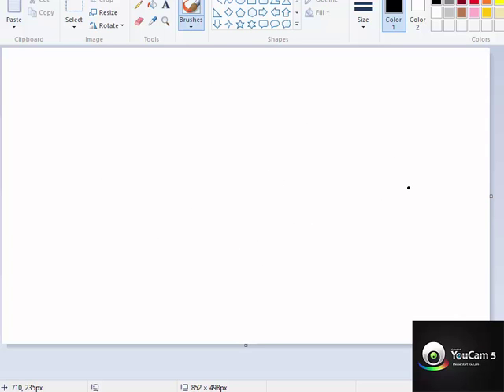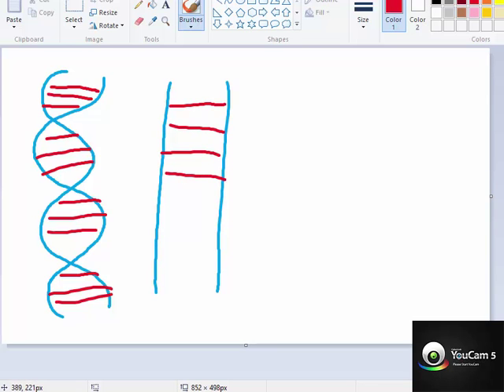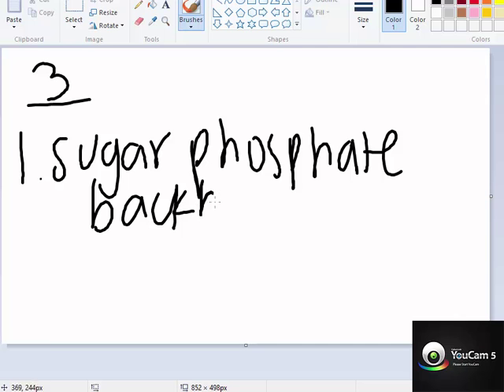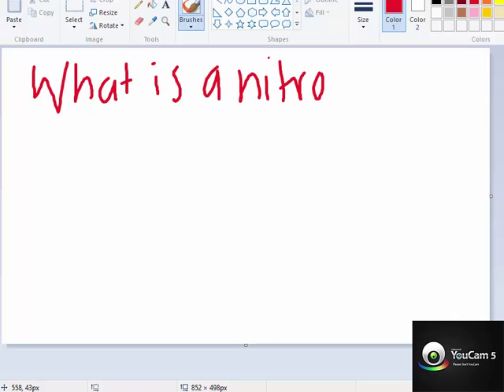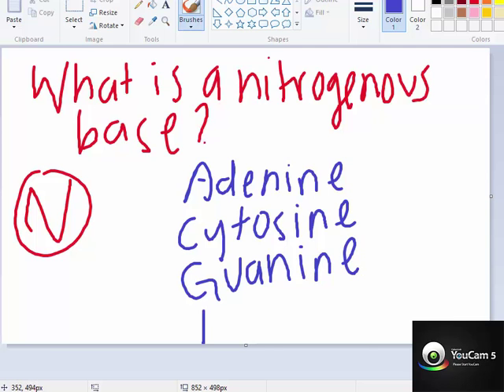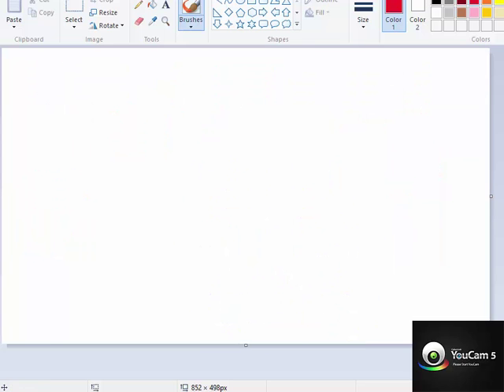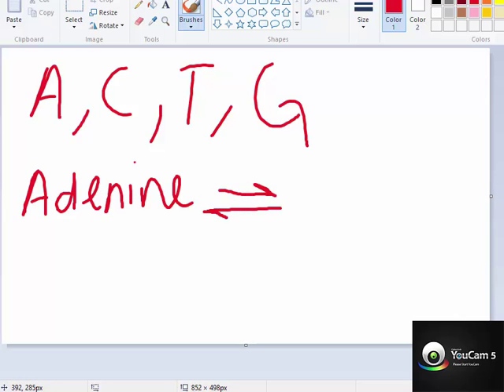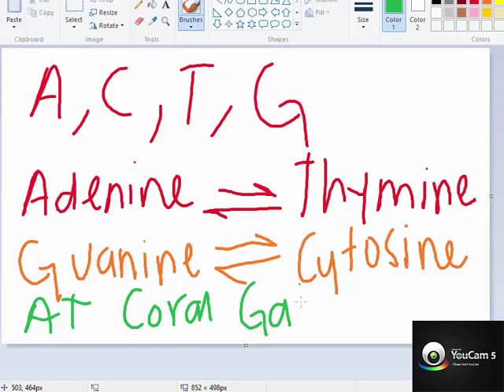DNA Basics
This is a short video about the structure of DNA, focusing on the nitrogenous base pairs